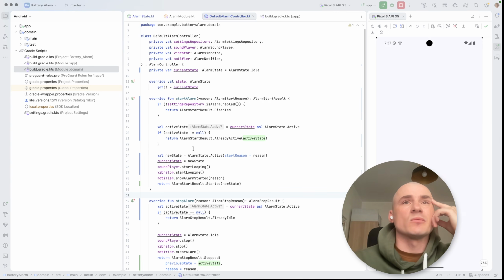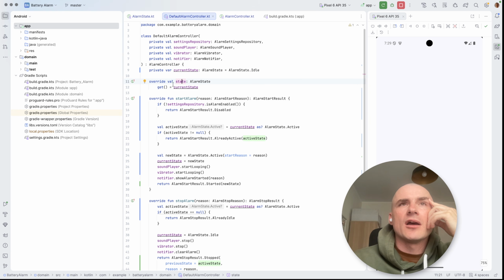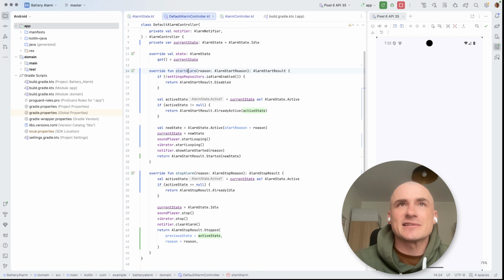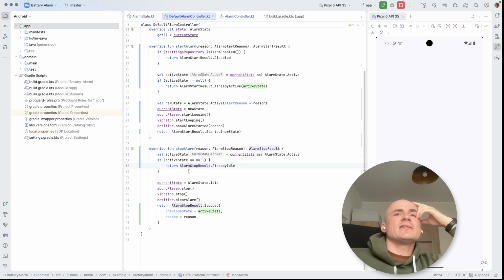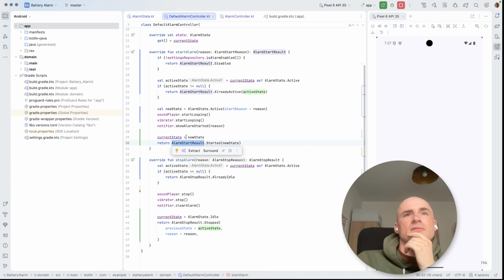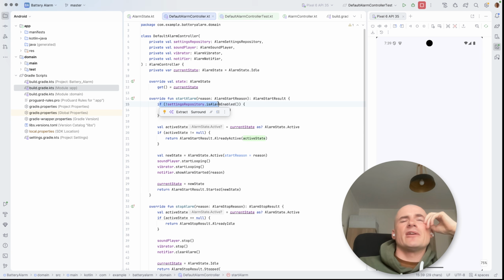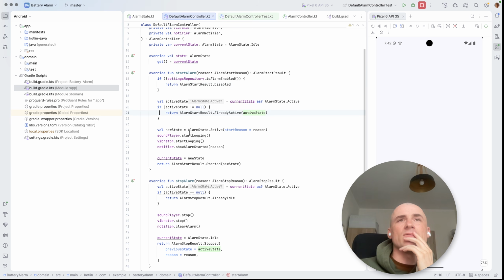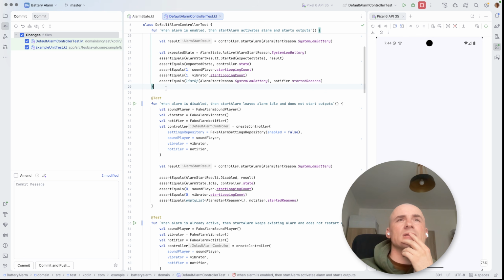7. Reviewing an Alarm Controller for Clean Architecture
A controller can look small and still carry architectural debt. This review checks responsibilities, state, permissions, start/stop behavior, and where the controller should stop knowing about the outside world. Complexity: [Hardcore] - useful for developers who want sharper boundaries in Android business logic.

Time Slots
00:00:00 Introduction to Dependency Inversion
00:00:45 Alarm Controller Responsibilities
00:02:27 Encapsulation of Settings
00:03:43 Functionality of Alarm Control
00:04:55 Implementation Logic of Starting the Alarm
00:06:29 Stopping the Alarm
00:07:16 Concerns and Improvements
00:09:42 Dependency Inversion Benefits for Testing
00:11:00 Reviewing and Verifying Unit Tests
00:12:14 Ensuring Comprehensive Test Coverage
00:16:00 Trusting and Using Unit Tests
00:17:08 Conclusion and Next Steps